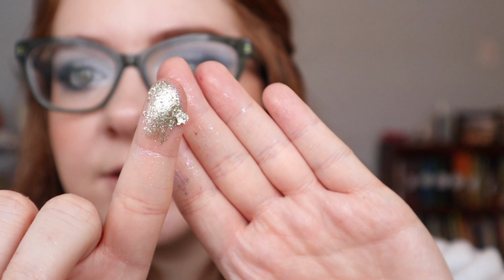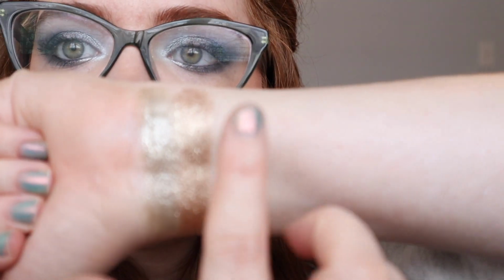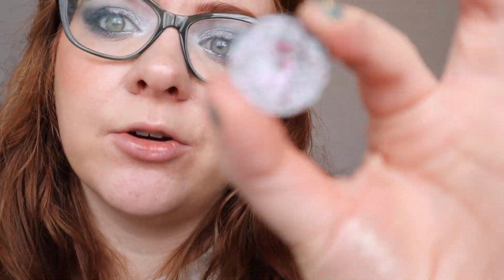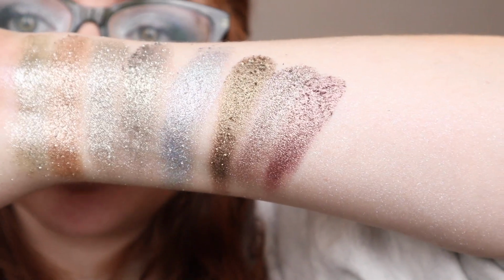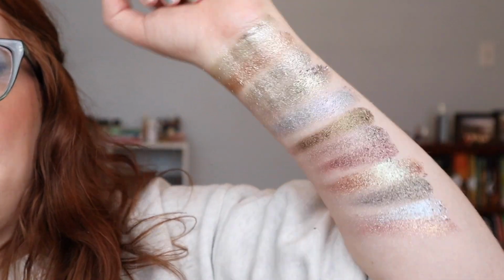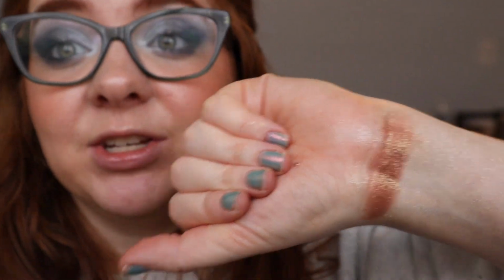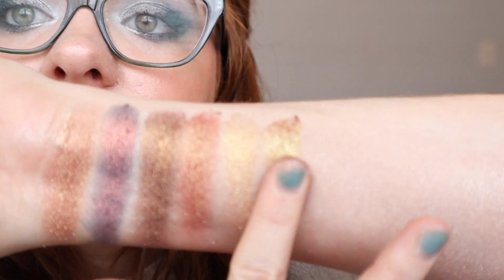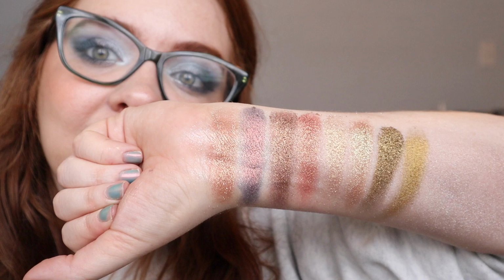The BEST Neutral Indie Single Eyeshadows | Spicy Neutral Swatch Party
i think what we learned in this video is i am terrible at categorizing my eyeshadows into categories.